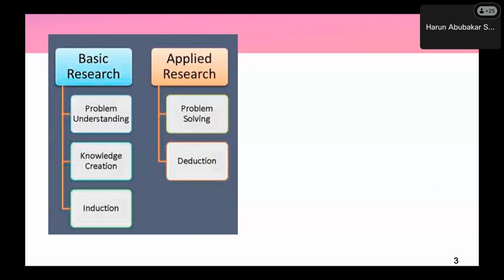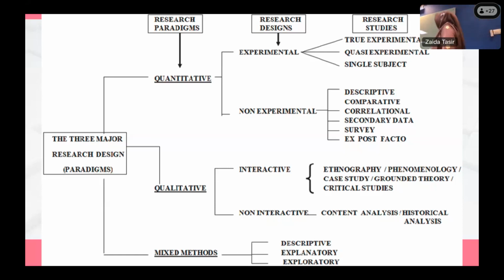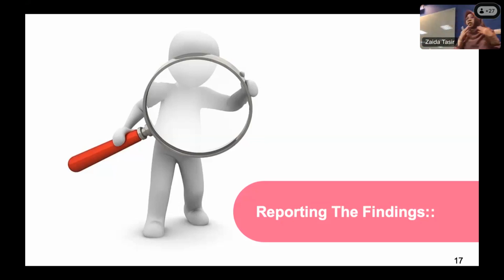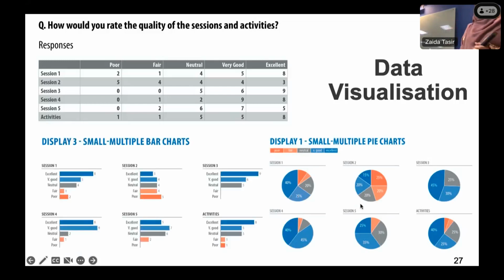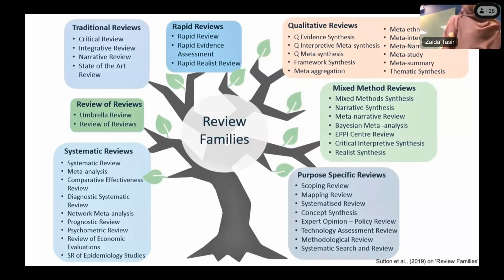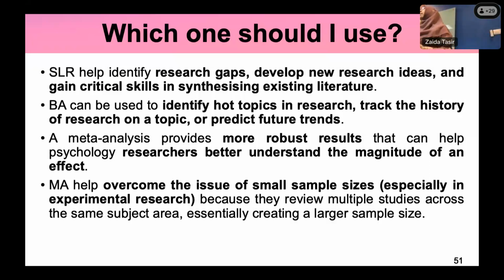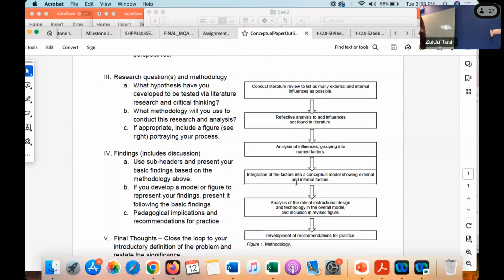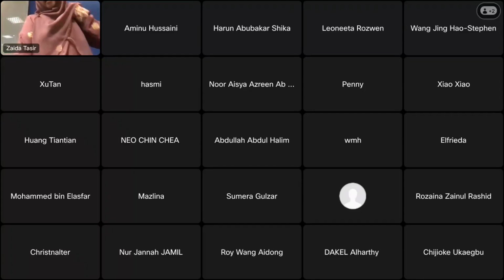Crafting Captivating Research Types Data and Without Data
🧑🏼‍💼Speaker: Prof. Ts. Dr. Zaidatun Tasir
📌 Topic 3 : “Crafting Captivating Research Types: Data and Without Data”
📝Dives into the art of crafting compelling research narratives, whether data-driven or theoretical (Concept and SLR paper).
📅 12 December 2023 (Tuesday)
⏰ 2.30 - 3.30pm